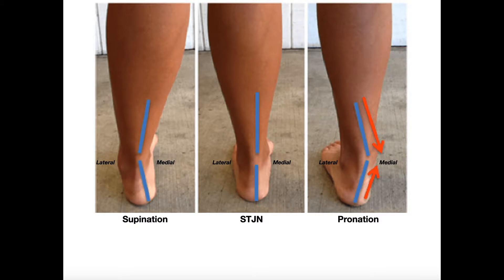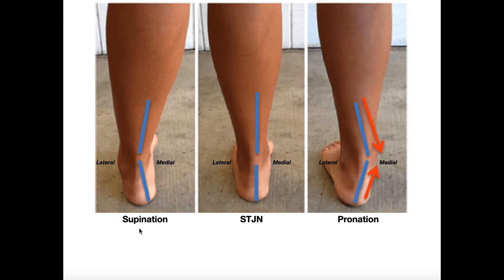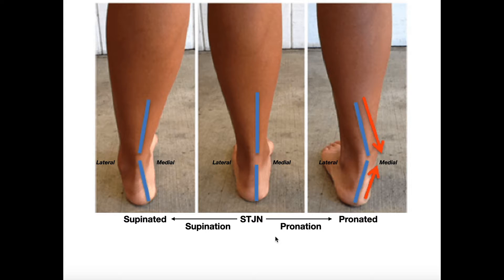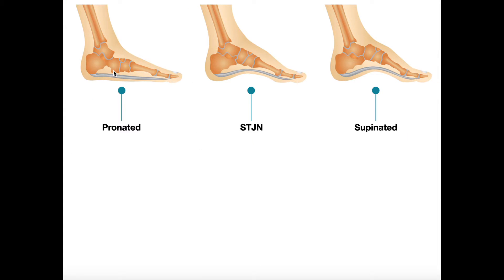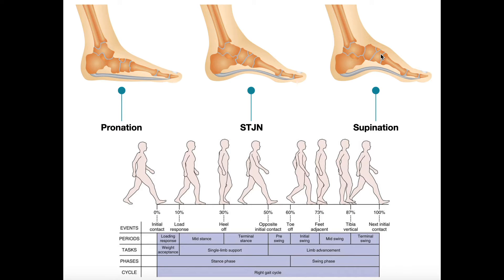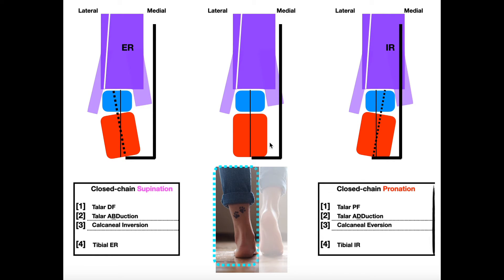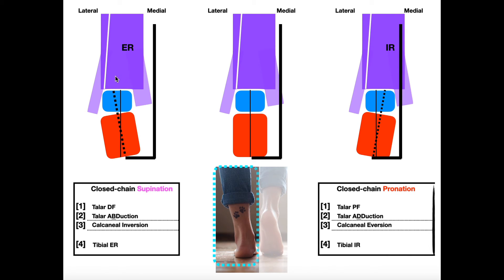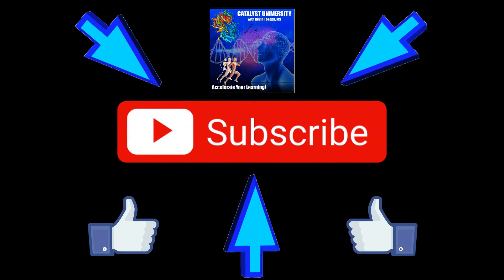The Subtalar Joint [Part 2] | Pronation vs Supination EXPLAINED